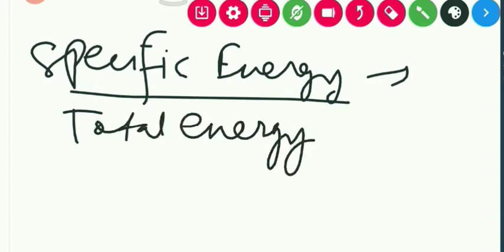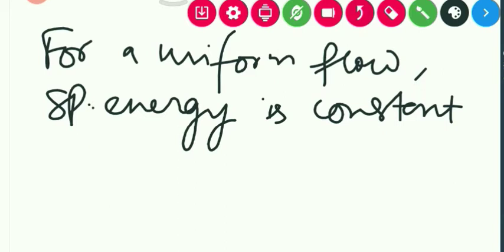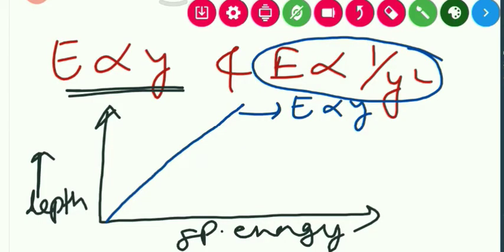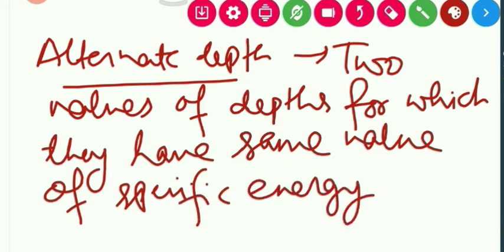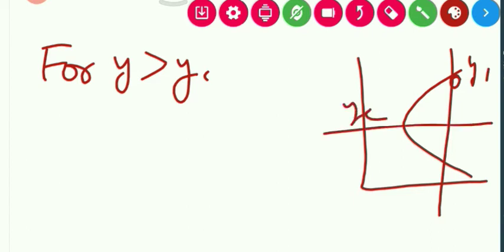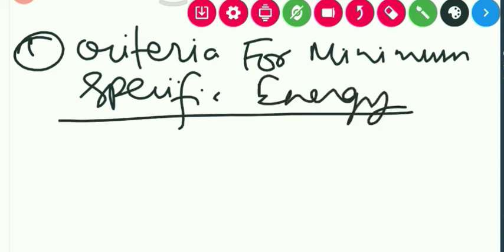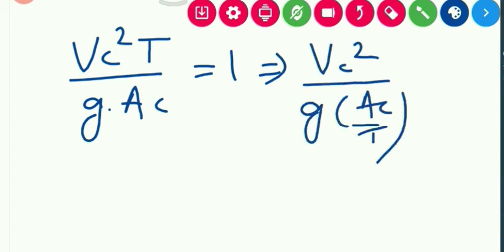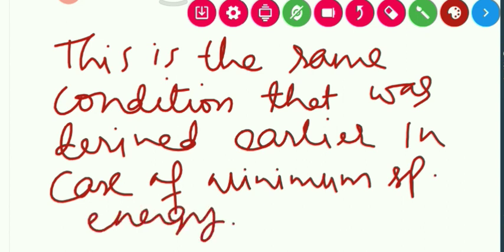OCF - Specific Energy (lec03)